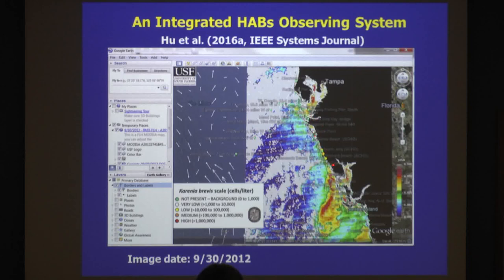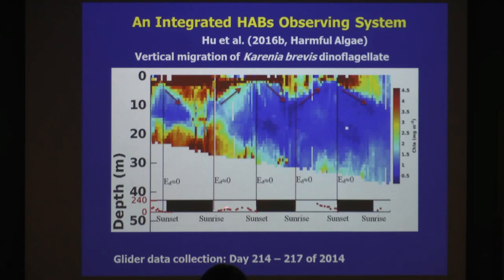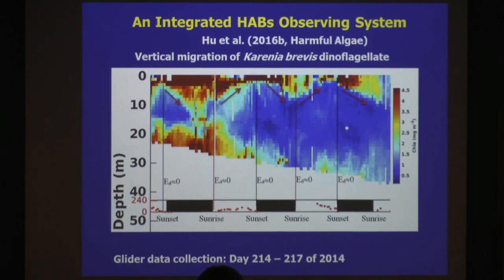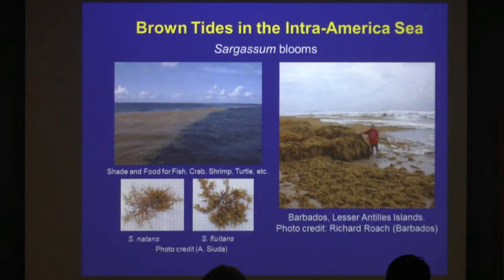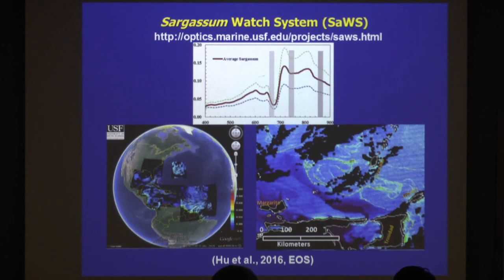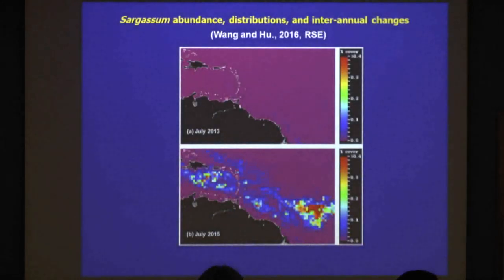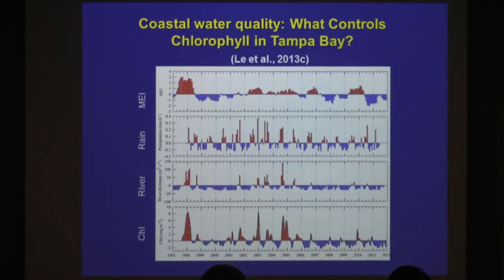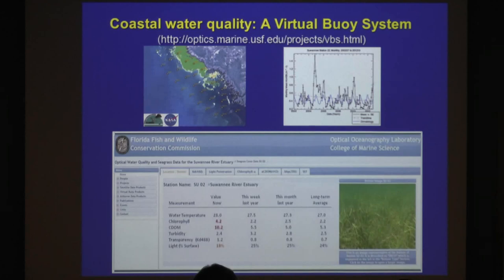Chuanmin Hu, Physical Oceanography, University of South Florida - Part II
Optical Oceanography at CMS: From laboratory and field measurements to remote sensing